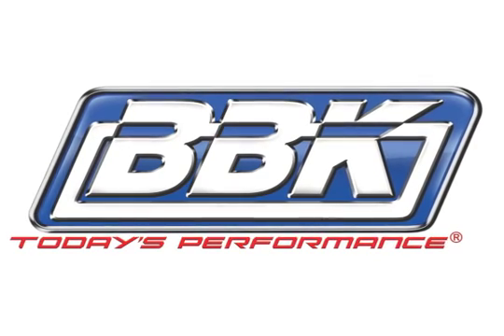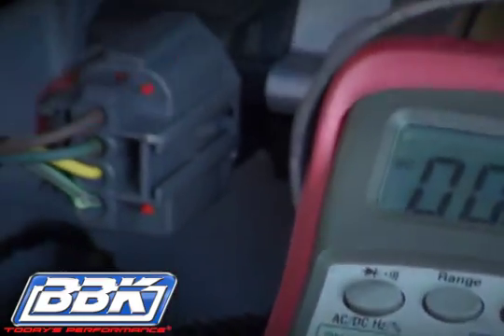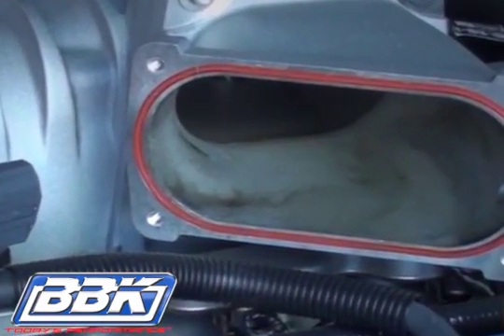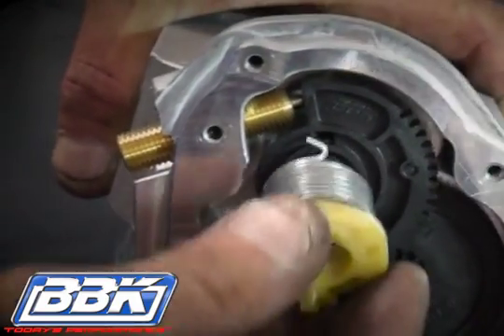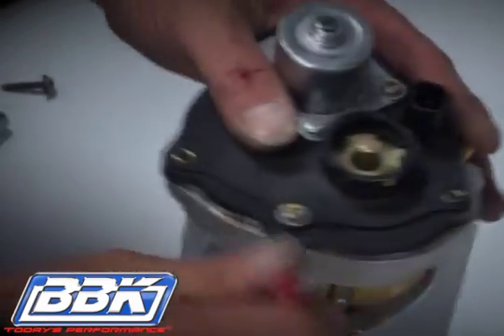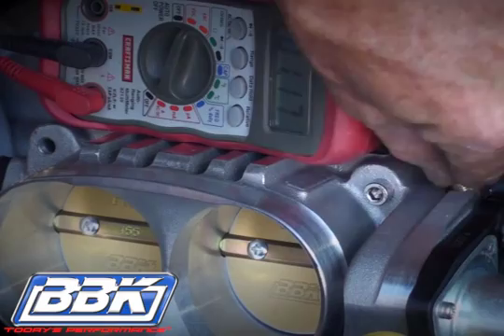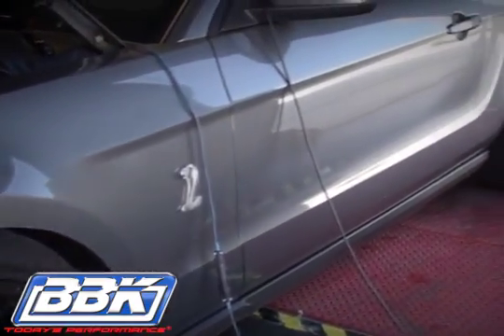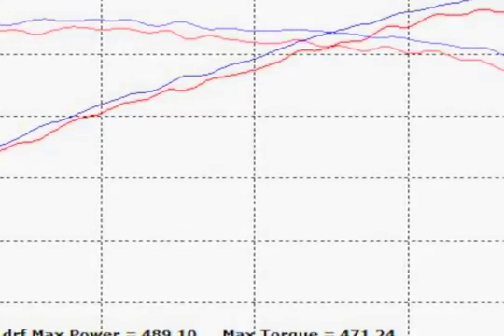BBK Throttle Body Assembly Installation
Install Throttle Body Assembly:
Throttle Body Assembly 80mm Diameter by BBK Performance is CNC machined from high quality 356 aluminum castings to ensure perfect OEM quality and fit every time. Features like OEM die stamped throttle linkages, double sealed bearings, o-ringed throttle shafts, make BBK throttle bodies number one in performance and quality. All throttle bodies are direct replacements and include new gaskets and detailed installation instructions.